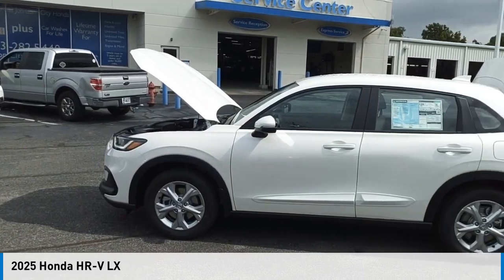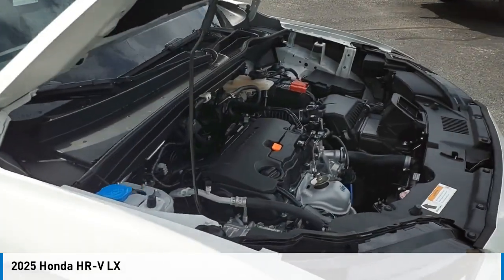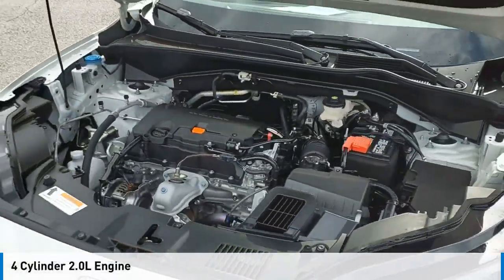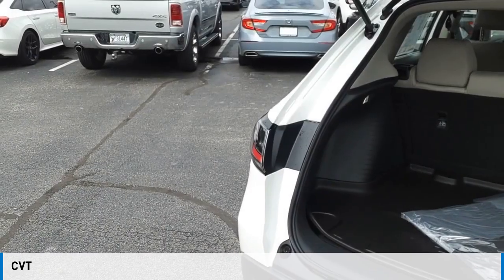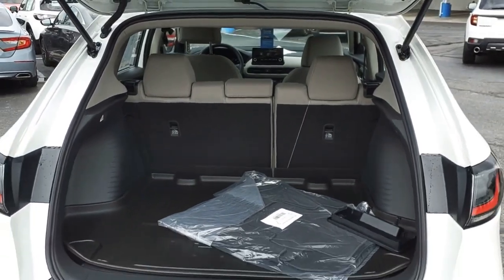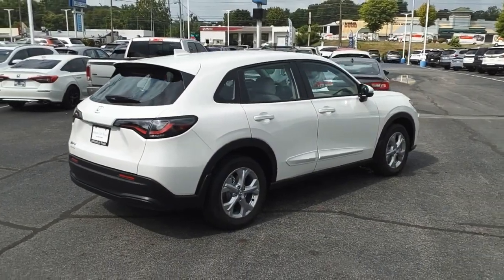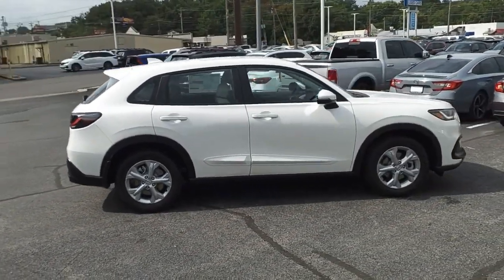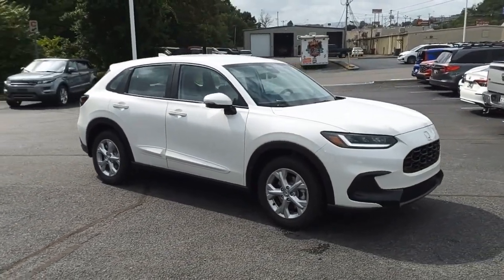2025 Honda HR-V LX New H54416